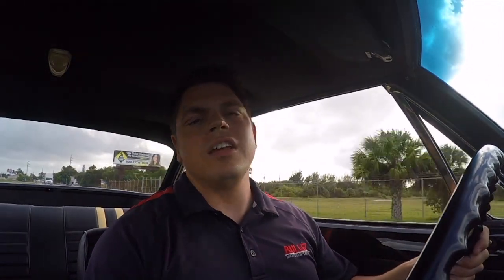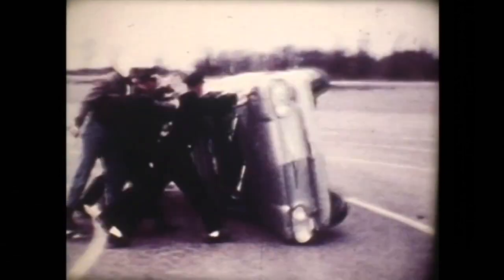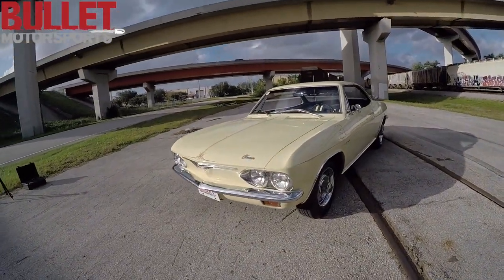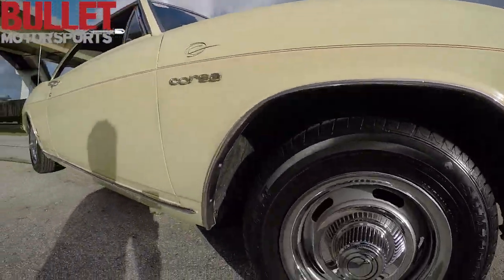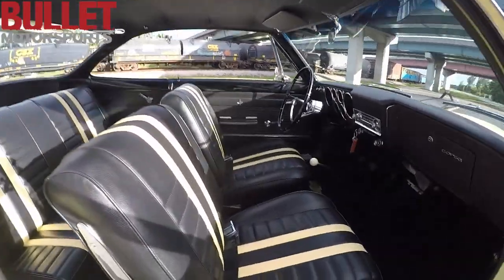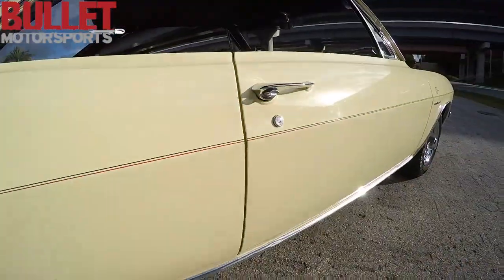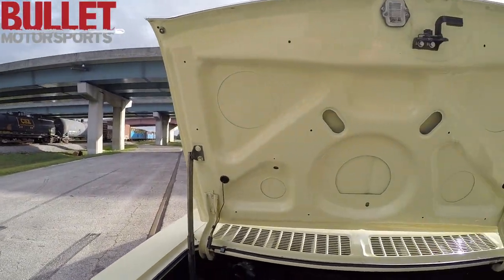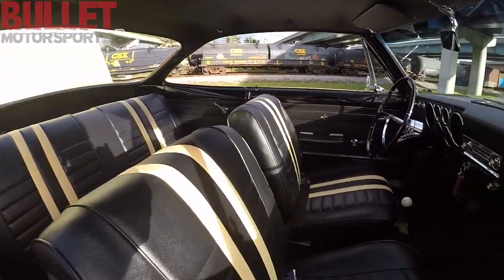1965 Chevrolet Corvair Corsa Turbo Test Drive and Walk around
This is a gorgeous 180 horsepower Corvair. It runs as good as it looks. Nothing like the sound of an air cooled flat 6 with a turbo. Enjoy the ride!